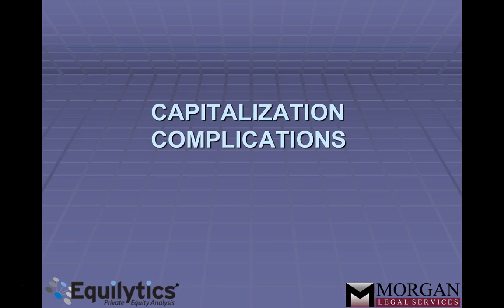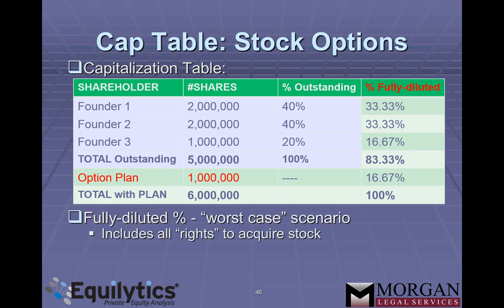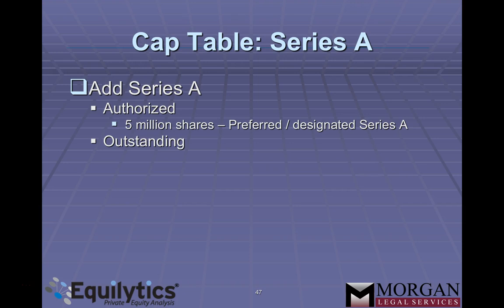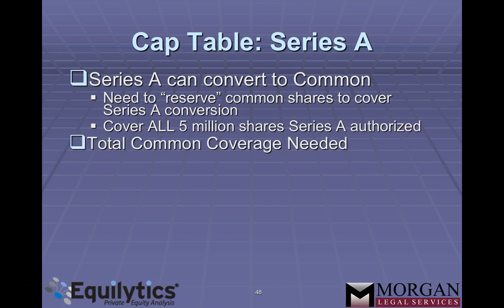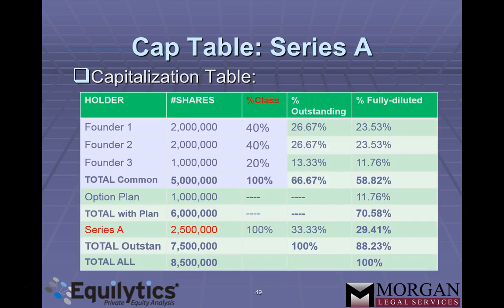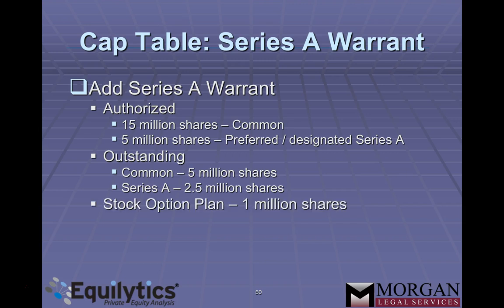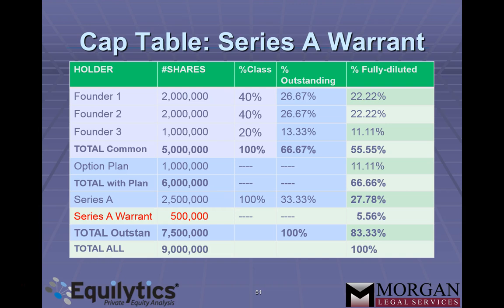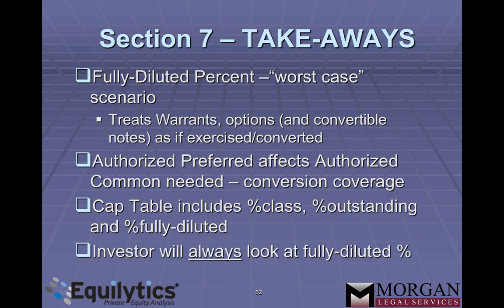Startup Equity Basics Section 7 Capitalization Complications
Get the principles on how to develop a capitalization table and work through examples, incorporating common stock, stock options, preferred stock series, and warrants and determine percent holdings by class, by outstanding stock and by fully-diluted stock.